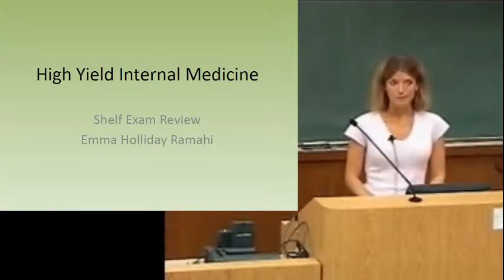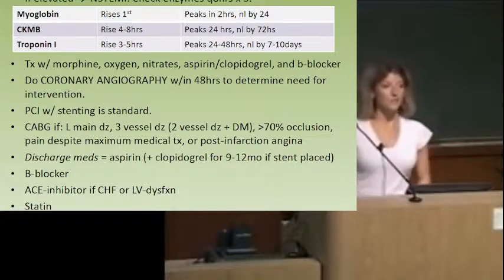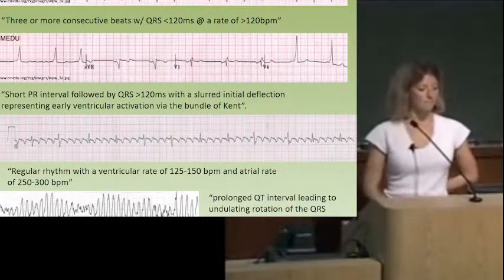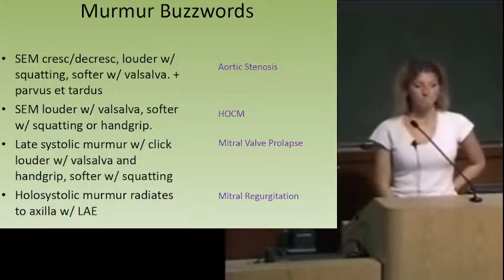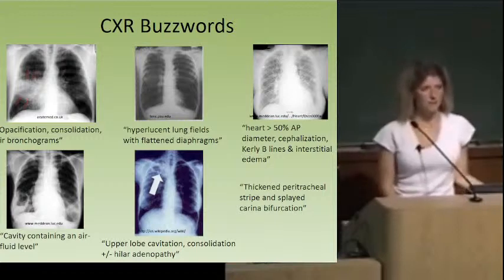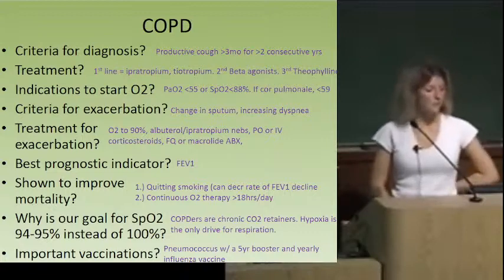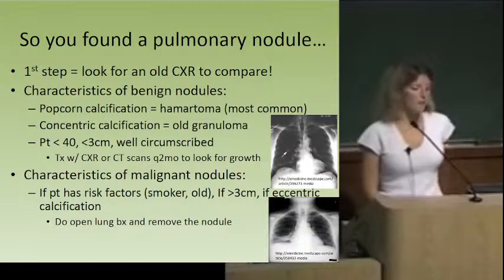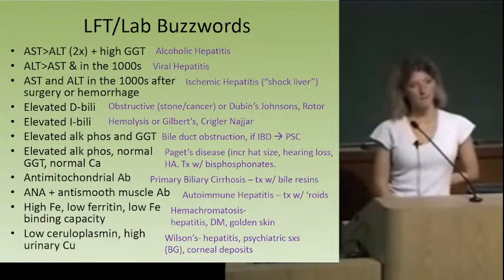Emma Holliday Internal Medicine W/ Her Slides | High-Yield USMLE Step Study Material | US MedStudent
Hello there! My name is Kaylee. I am a physician on a mission to make medicine more approachable.
The Ultimate Step 2 CK Study Guide, Emma Holliday PPs, & Other Resource downloads

Find me on all social media platforms!

SOAP Note Templates
First Aid: Step 1
First Aid: Step 2 CK
Medical Student Coloring Book
Master the Boards USMLE Step 2 CK 6th Ed.

Study Room Stuff:
My chair
My wall art
Anatomy buddies

My Books
Amazon Wishlist

Add my upcoming streams to your calendar!

Some other things I would love to know:
1. What do you do during your mini-breaks?
2. What is your favorite study snack?
3. What apps do you use for productivity?
My answers:
1. Tik Toks or play with my puppy
2. Fruit (my fav is frozen mango)
3. Flow for a time and Memo for my to-do list

My equipment
My streaming camera
My microphone